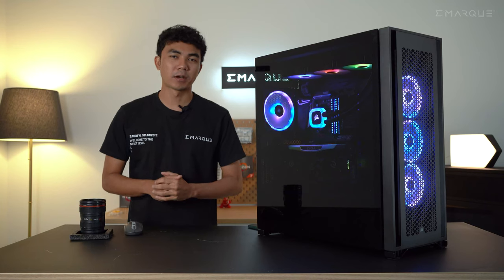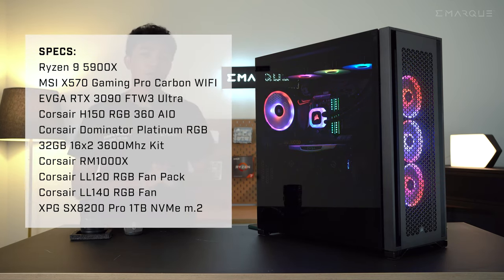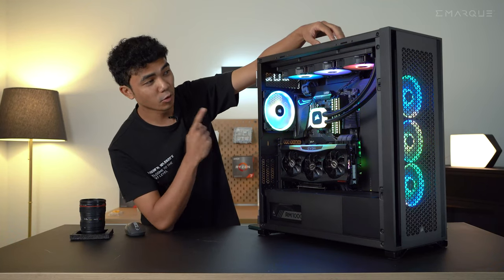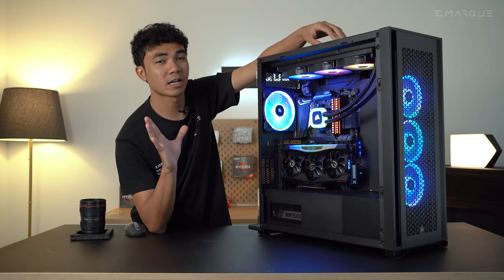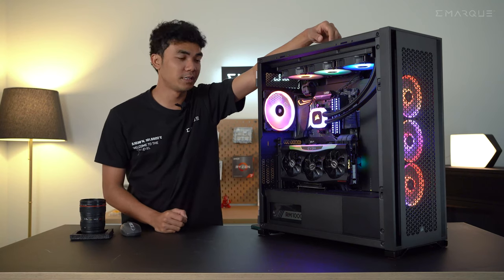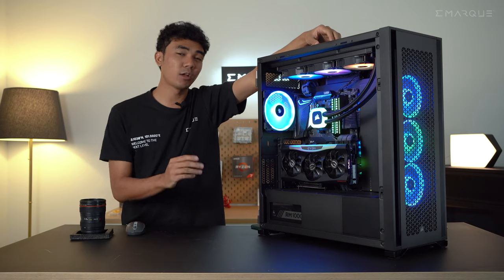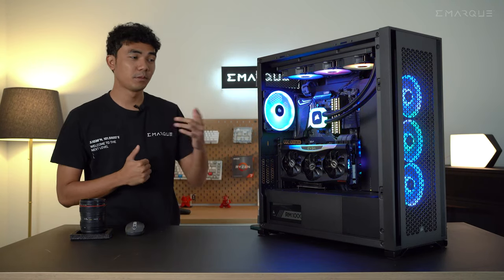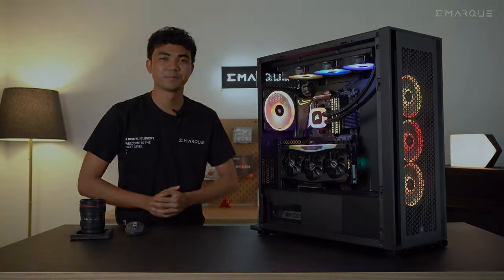CORSAIR 7000D BUILD! AMD Ryzen 9 5900X + EVGA FTW3 RTX 3090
CORSAIR 7000D Build, officially our first showcase build video! Presented by your marketing guy, Aiman!

Today we're showcasing a build with the CORSAIR 7000D AIRFLOW - powered by the AMD Ryzen 9 5900X and EVGA FTW3 GeForce RTX 3090.

Something new that we have in this build is the CORSAIR H150 RGB, an all-in-one liquid CPU cooler delivers strong, dependable cooling and stunning lighting, with three CORSAIR SP120 RGB ELITE PWM fans, a 360mm radiator, and 37 RGB LEDs.

🖥️ Build your next PC with us

Shop the parts in this video:

Corsair LL140 RGB 140mm Dual Light Loop RGB LED PWM Fan

Purchase products from us to support our journey!